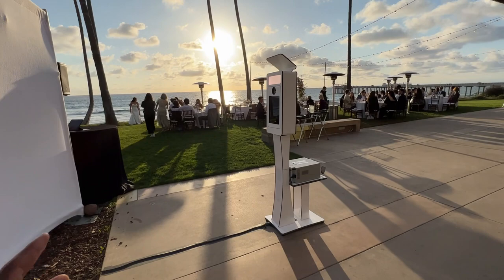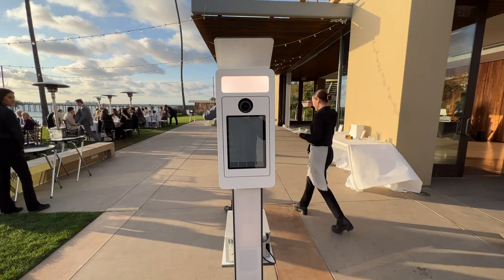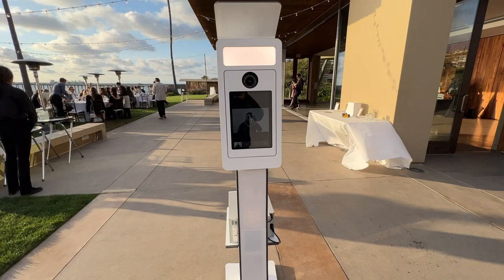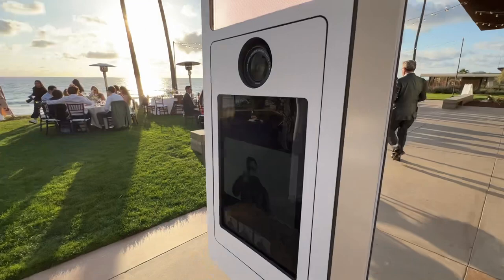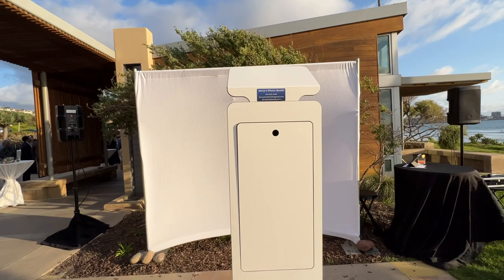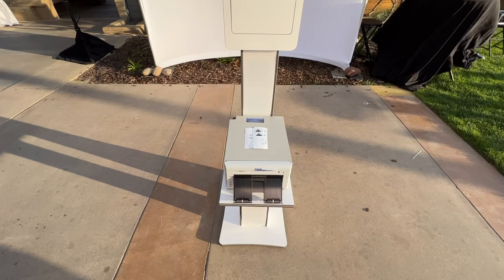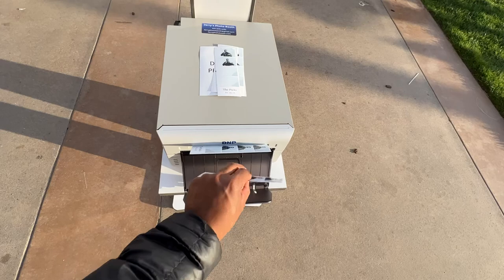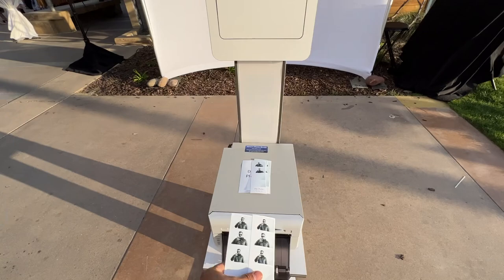Photo Booth San Diego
Wedding at the scripps seaside forum La Jolla
Photo Booth set up